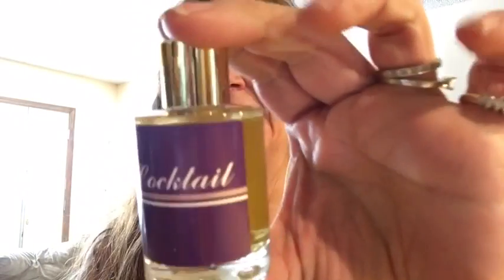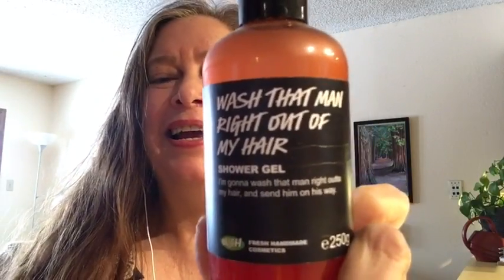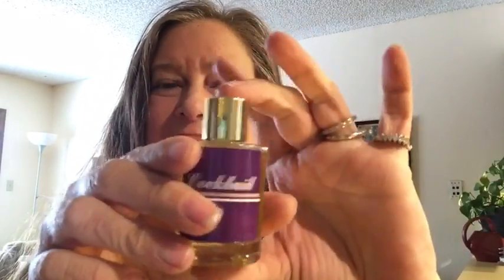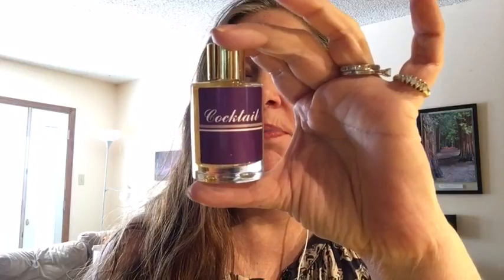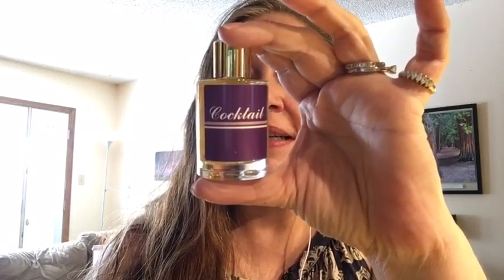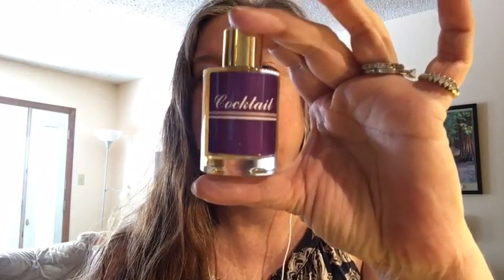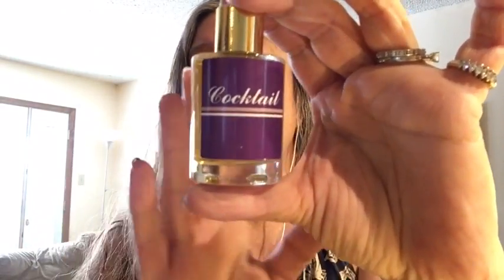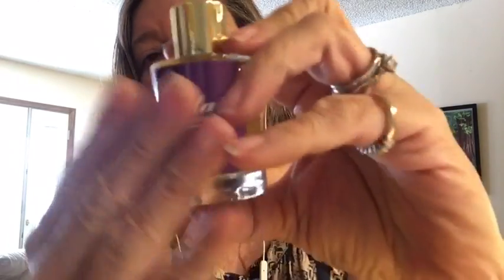Lush Cocktail perfume